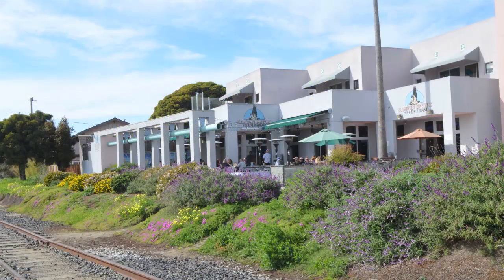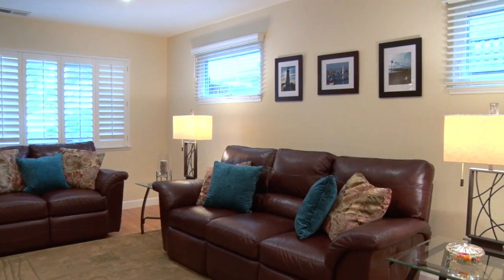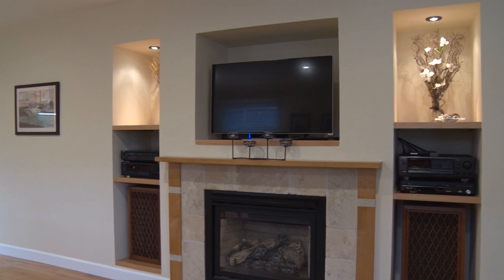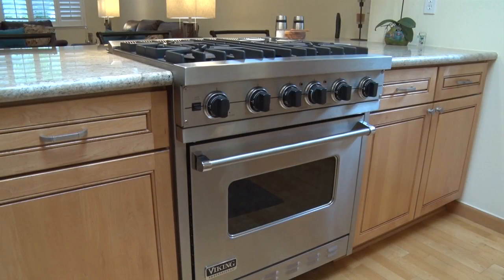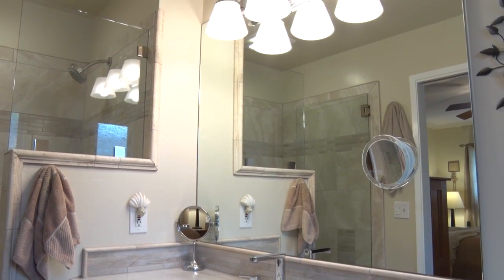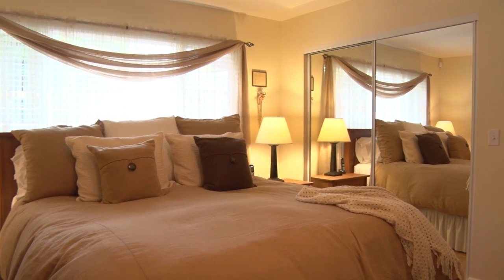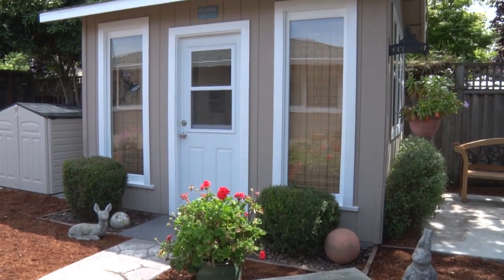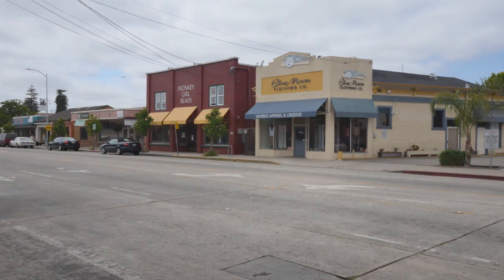108 Darwin St Santa Cruz, California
Lovingly remodeled single story in Seabright! Custom fireplace surround in the cozy living room. The kitchen, visible from both the dining area & the living room, boasts custom cabinets, a gas range, granite & tile, stainless steel finishes, & an illuminating skylight. The unique custom woodwork extends to the cabinets in the dining area & into the 2 tastefully updated bathrooms w/ elegant marble countertops. All of the special accents are complimented by hardwood floors, recessed lighting & wooden blinds. There is a charming & functional detached art studio! The front & fenced back yards are meticulously maintained with a private patio & various spaces that include raised garden beds, and a contemplative sitting area. Near the beach, shops, restaurants, the theatre, public transportation, & a convenient commute, this location is the best of all worlds!

Listing courtesy of Joell Mower, David Lyng Real Estate